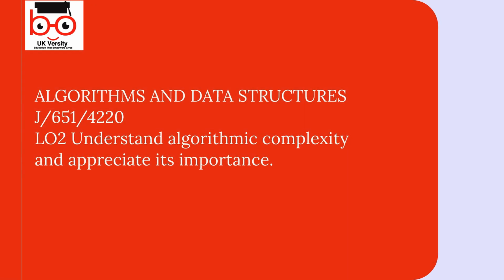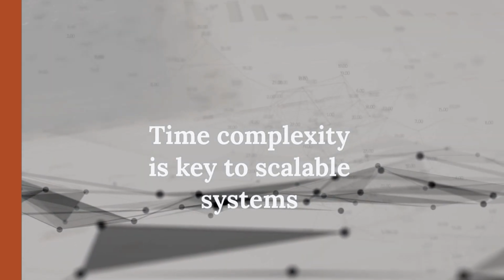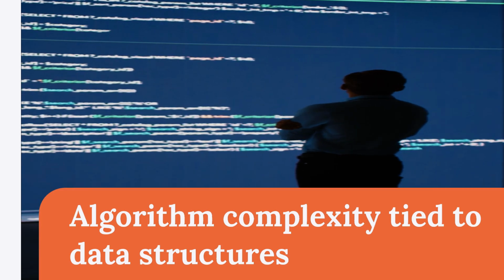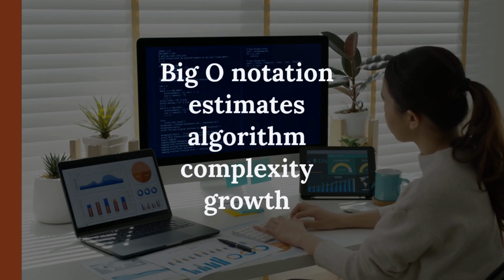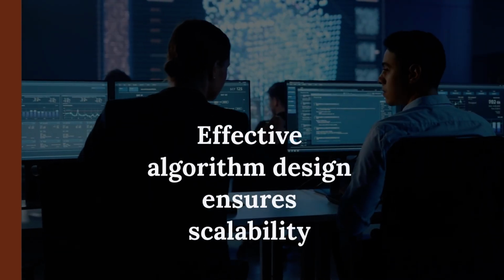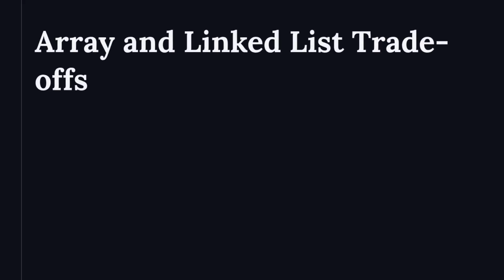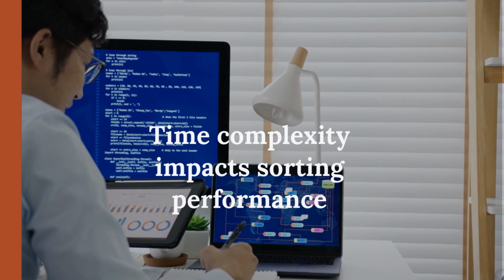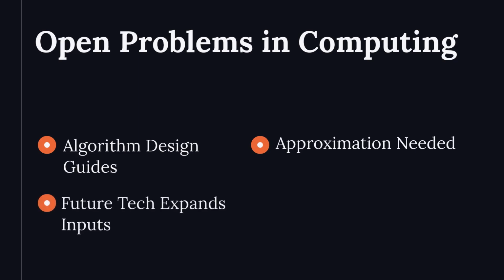LO2 Algorithms and Data Structures